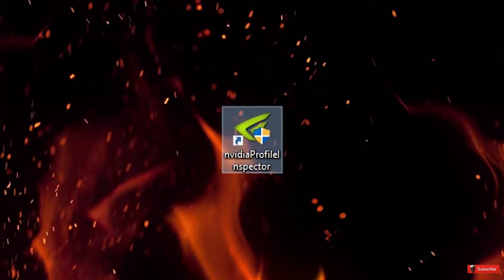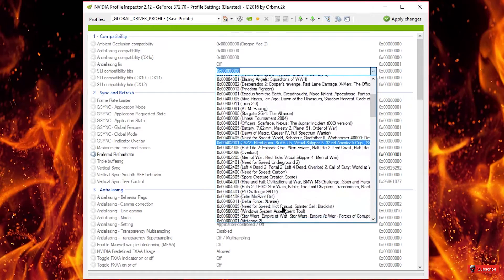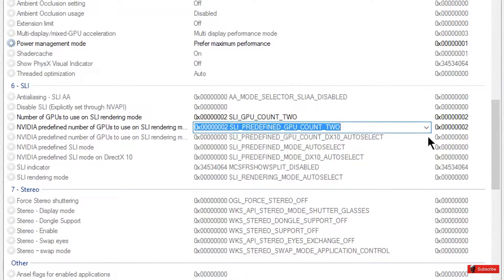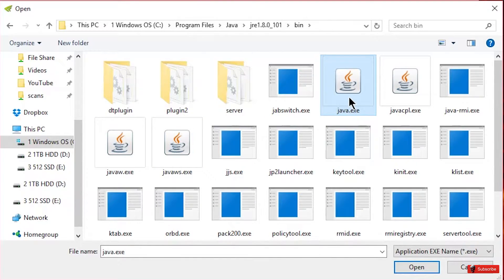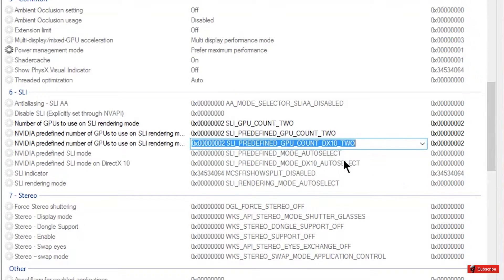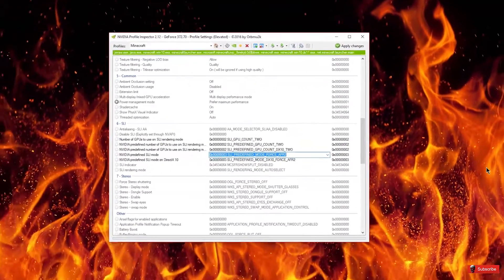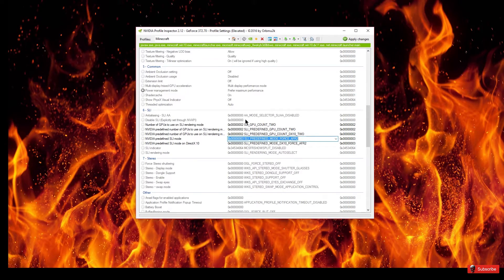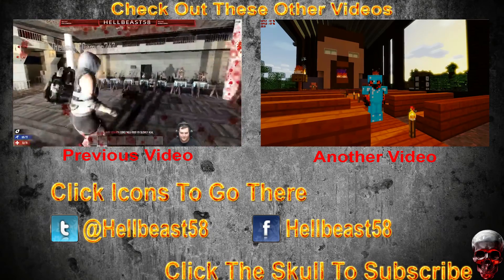Forcing SLI Tutorial | Nvidia Profile Inspector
How to force SLI for any game, but we will specifically do this and walkthrough how to force it in minecraft